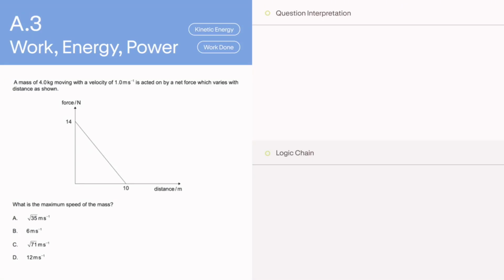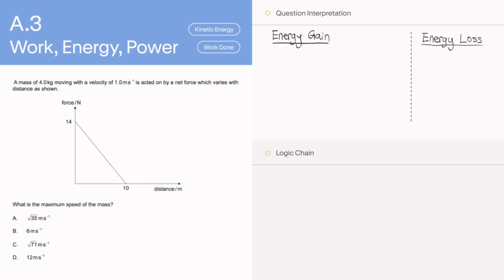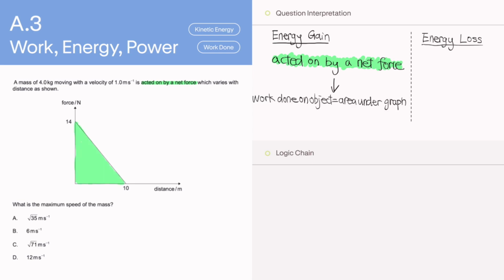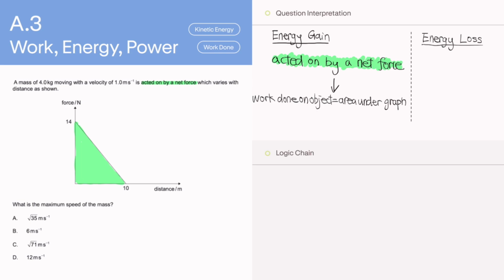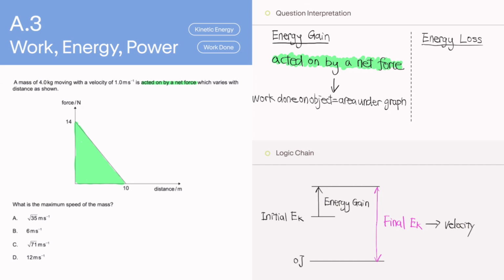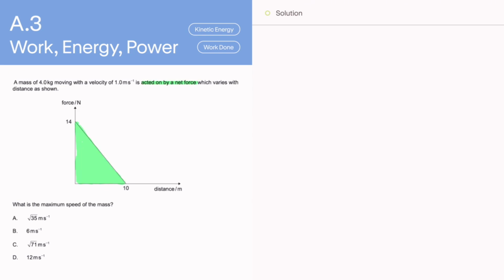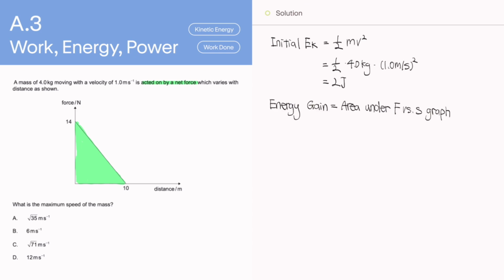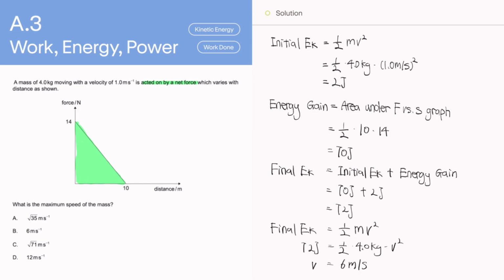IB Physics Work Done & Kinetic Energy | A.3 Work, Energy and Power Question 3 Explained (SL & HL)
This exam-style problem in IB Physics work done and kinetic energy is solved step by step for both SL and HL students, and is part of the A.3 Work, Energy and Power topic.

In this lesson, we look at a force–displacement graph question that tests energy transfer. You’ll see how to calculate the work done as the area under the graph, add it to the object’s initial kinetic energy, and then use the kinetic energy equation to solve for the final velocity. Along the way, we’ll also use an energy level diagram to visualize the gains and connect them to the equations.

✅ Organize information into energy gain and energy loss groups
✅ Calculate work done as the area under a force–displacement graph
✅ Add energy gain to the initial kinetic energy to find the final value
✅ Apply KE = ½mv² to solve for the final velocity